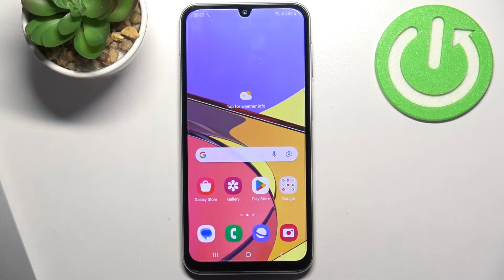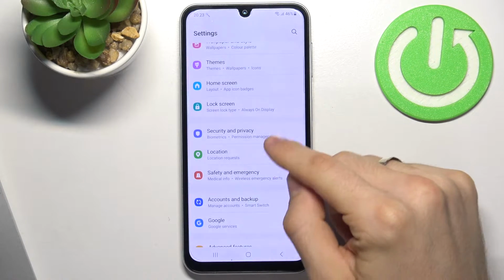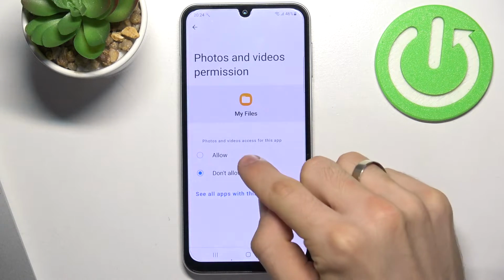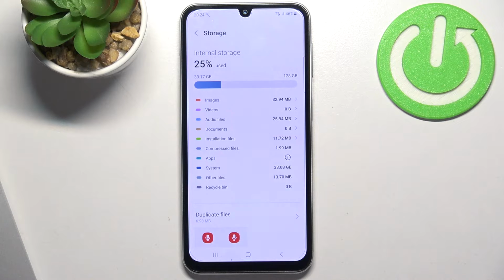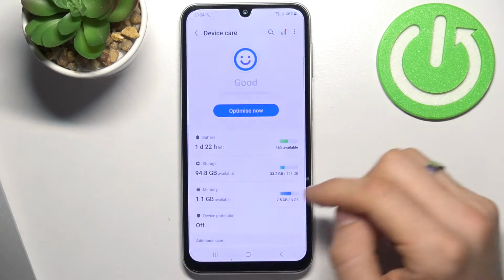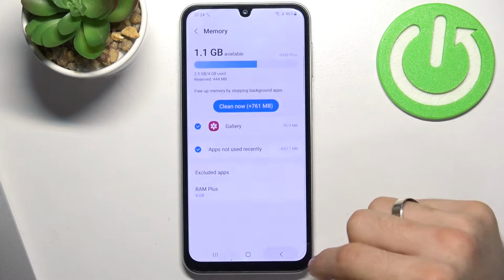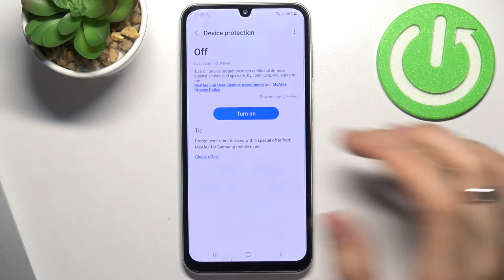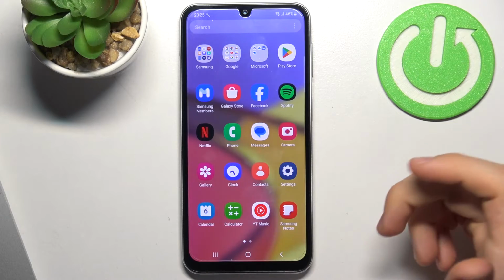How to Activate Performance Mode in Samsung galaxy A05s– Make Device Faster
Hi Everyone! Speed up your Samsung Galaxy A05s with these simple tricks. Over time, your phone may slow down due to various factors, but you can restore its lightning-fast performance. Our guide provides you with valuable tips and tricks to make your device faster, ensuring smooth multitasking, quicker app launches, and an overall snappier experience. Say goodbye to lag and hello to a speedier Samsung Galaxy A05s.

How to activate high performance mode in Samsung galaxy A05s?
How to turn on high performance mode in Samsung galaxy A05s?
How to find high performance mode in Samsung galaxy A05s?